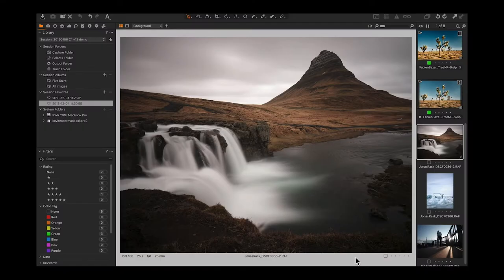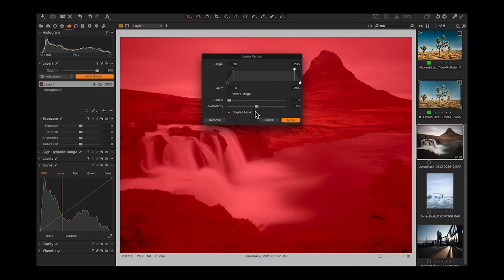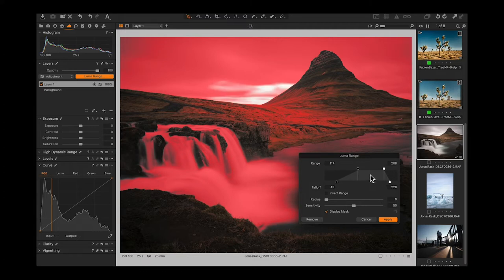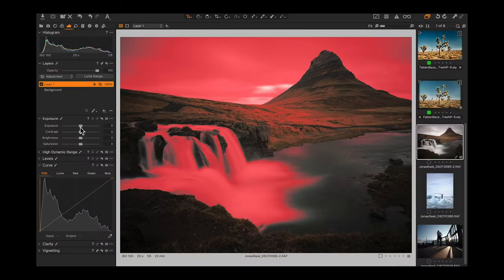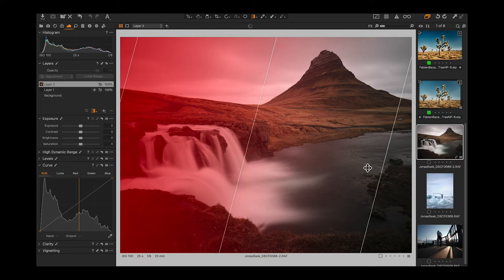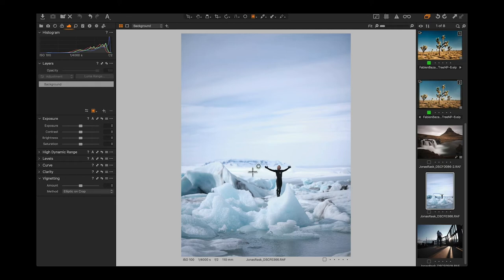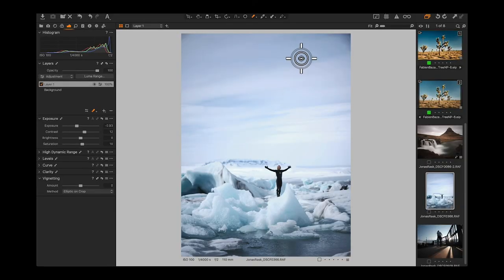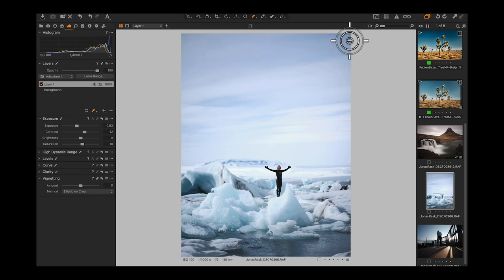Capture One 12 with Drew Altdoerffer Part 1 of 3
Phase One’s Capture One RAW processor is the RAW processor of choice for the pro and serious photographer. The newest version of Capture One 12 offers major new advances in image processing, specifically with layers and layer tools. In this video we explore the use of these layer tools. You’ll see the power of the Luma Mask and how you can make adjustments based on luminosity.

Phase One provided Lau Norgaard and Drew Altdoerffer for this video as well as others seen previously at their expense.  I’d like to thank Phase One for providing these gentleman for these videos so that we can share their knowledge with our viewers.

Kevin Raber
PhotoPXL
Gallery At The Stutz
1060 N. Capitol Ave • Suite C-375